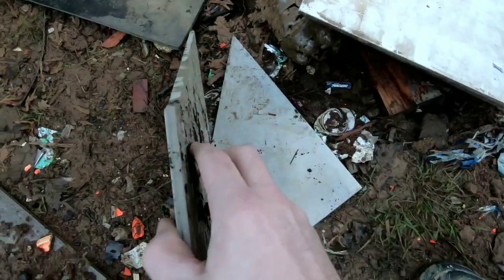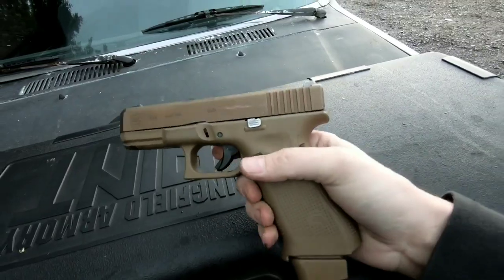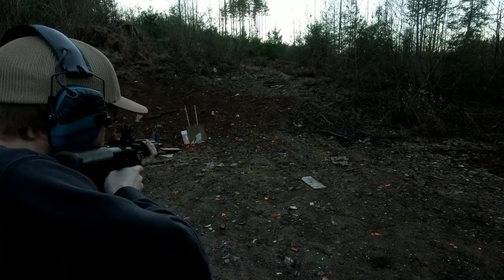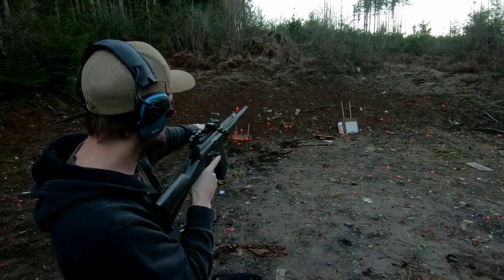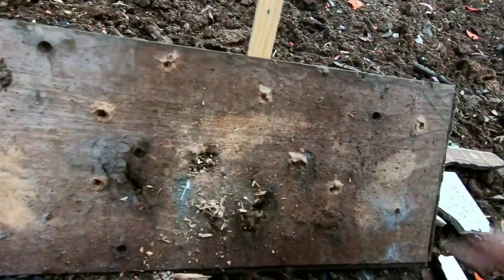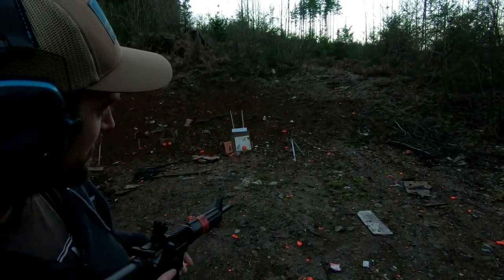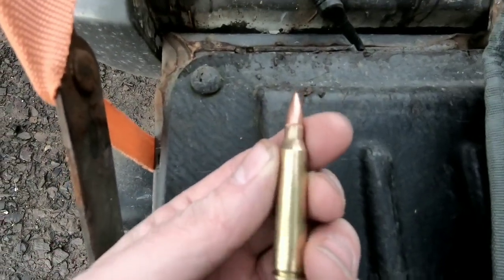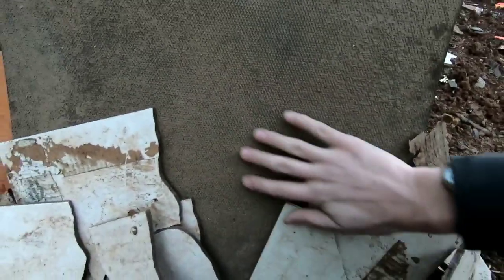Ceramic tile VS Lead. Episode 12. Will it go through?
On this episode we put the stopping power of ceramic tiles to the test.